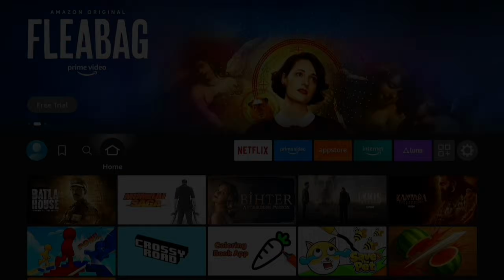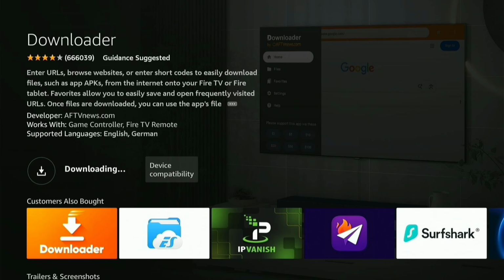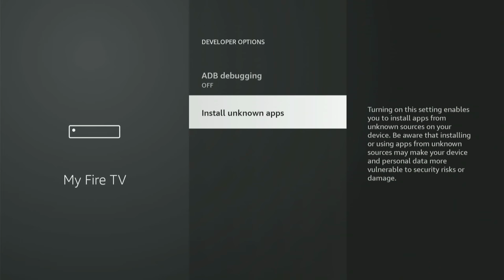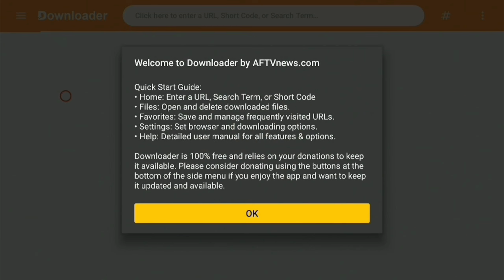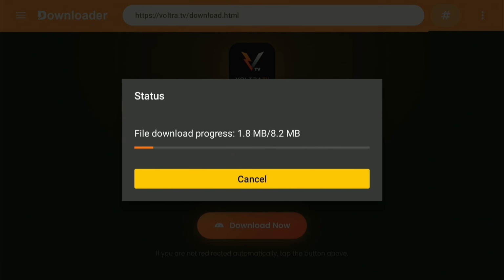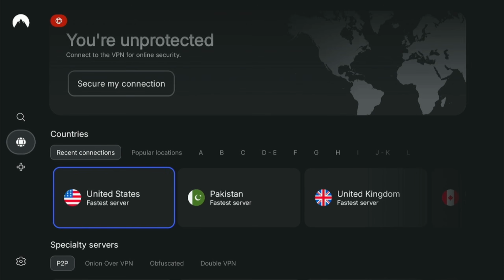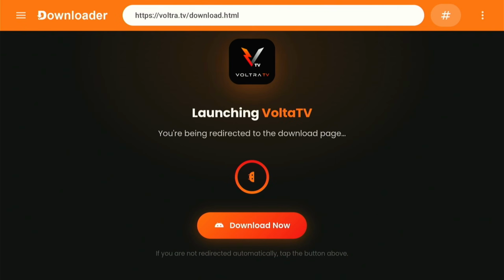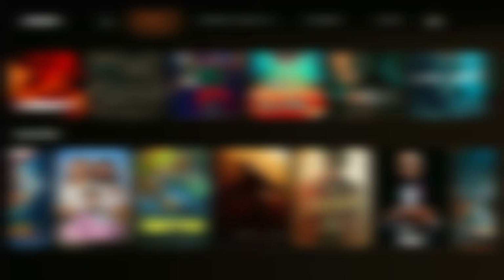Valtra TV On Fire Stick Setup | Complete Tutorial!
Learn how to install the Valtra TV app on your Fire Stick using the Downloader app. Follow this step-by-step guide to get it working.

This tutorial is designed for Fire Stick users who want to add third-party content to their devices. We focus on the exact process of enabling the necessary settings, configuring the Downloader app, and entering the correct code to successfully install Valtra TV. Whether you are new to sideloading or just need a refresher, this video covers the essential technical steps required for a smooth installation.

By the end of this video, you will have Valtra TV running on your Fire TV interface. We walk through the configuration process to ensure your Fire Stick installation is set up correctly without errors. This method is the standard approach for managing third-party applications on Amazon devices.